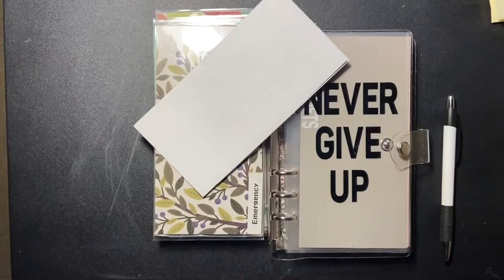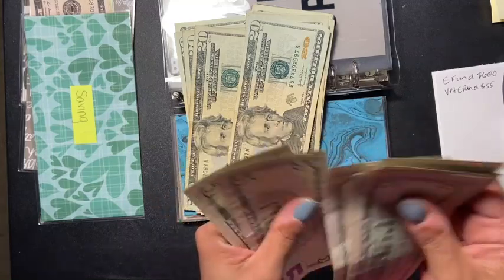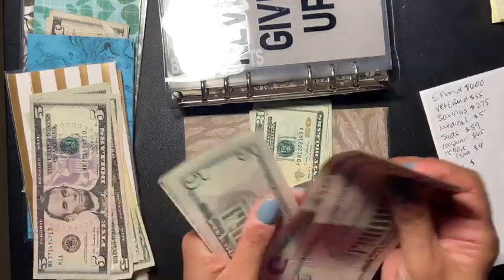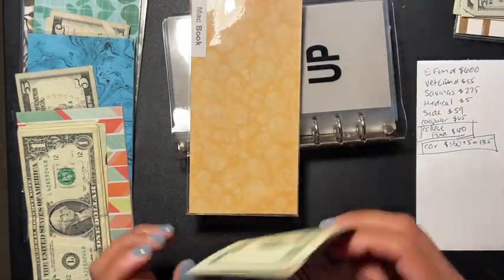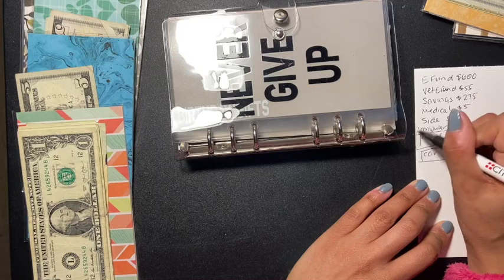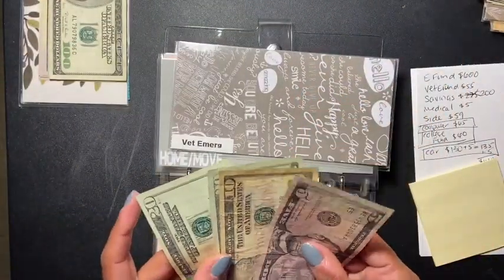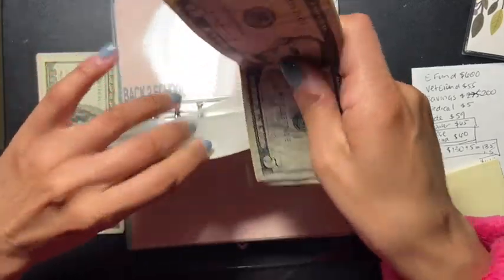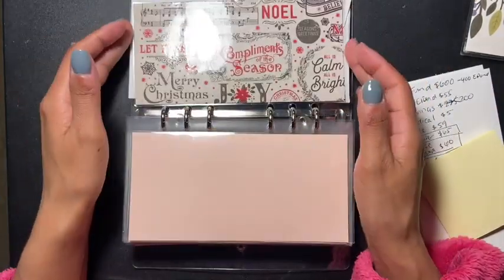Cash envelope un-stuffing and counting | 2021 Reset | Stuffing Envelopes | Budget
Hello Everyone!!!

My name is Sabrina. In today’s video I'm unstuffing my envelopes from 2020.

Turn your receipts into gift cards
Fetch Rewards

xoxo
Sabrina